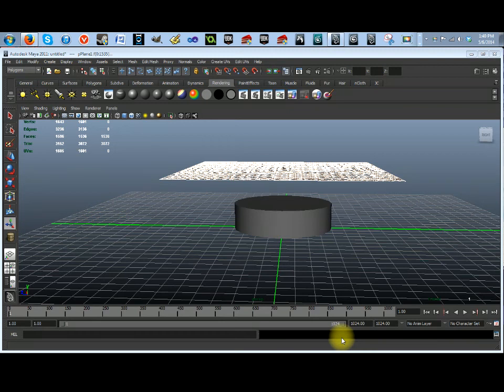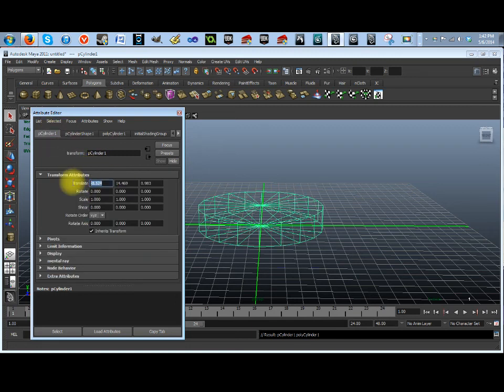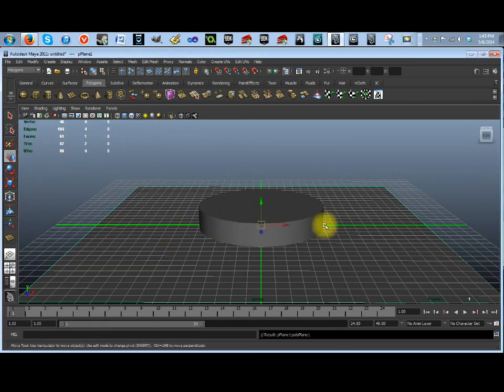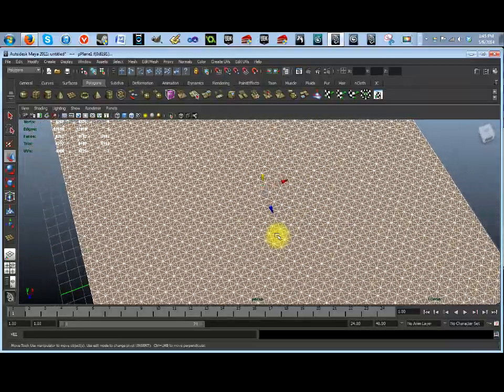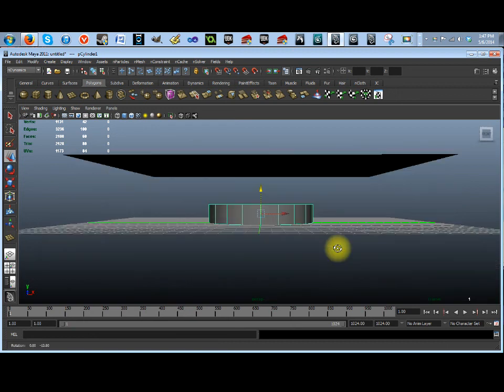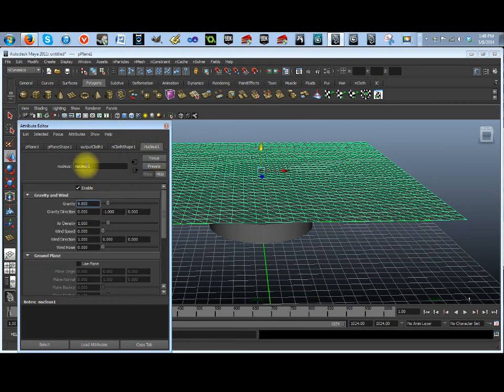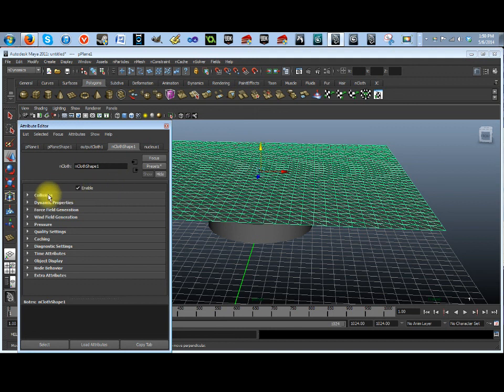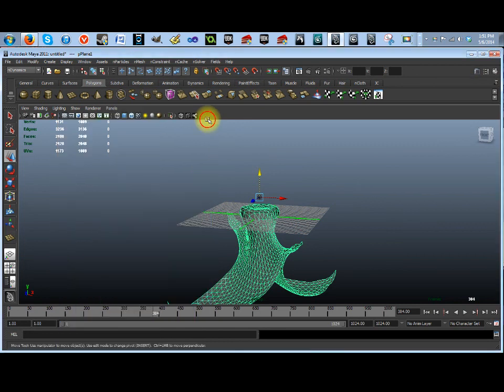How To: Maya nCloth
Introduction, and simple walk through, to Maya nCloth